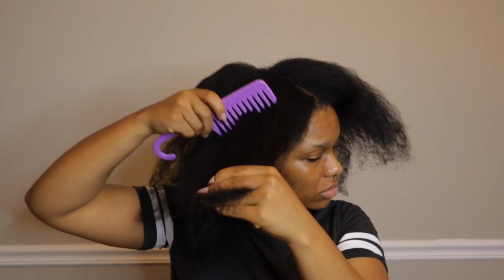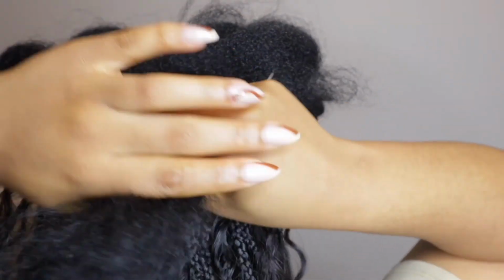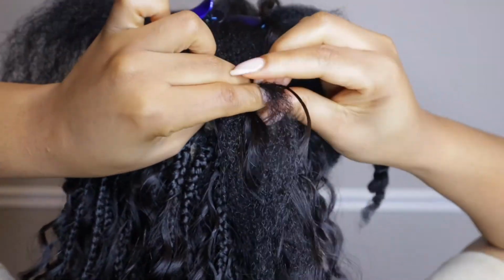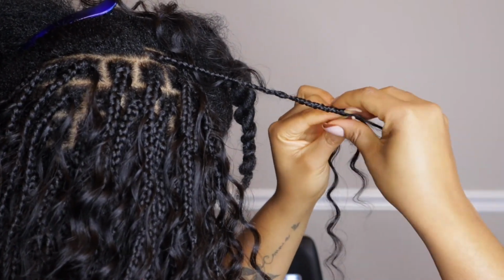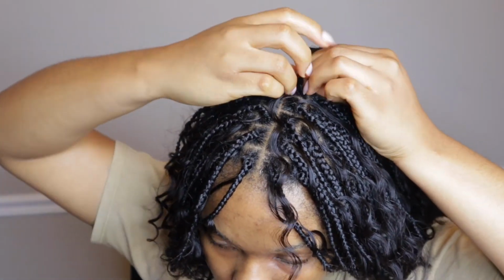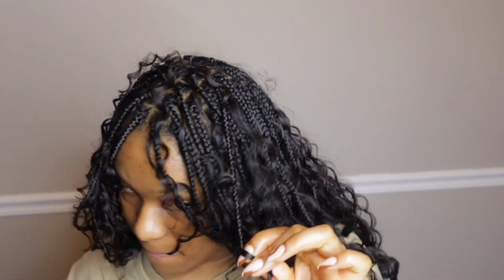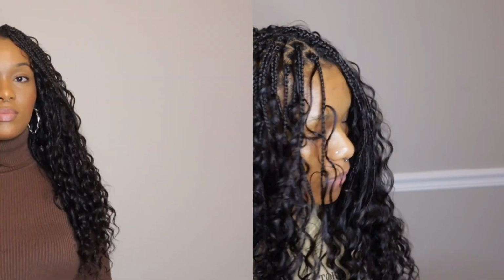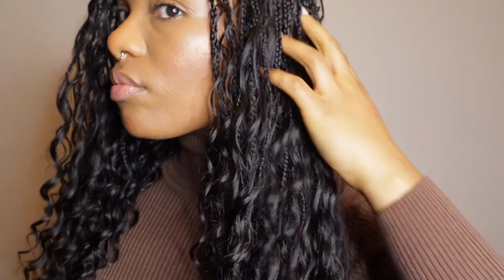DIY Boho Knotless Box Braids Using ONLY Human Hair | YGwigs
▬▬▬ YG Wigs ▬▬▬
Hair Info: 18 inch Double Drawn Deep Wave Bulk Human Hair For Braiding
Bulk Hair Black Friday Big Sale:
$20.00 off the purchase of 2 packs.
$39.00 off the purchase of 3 packs.
$58.00 off the purchase of 4 more packs.